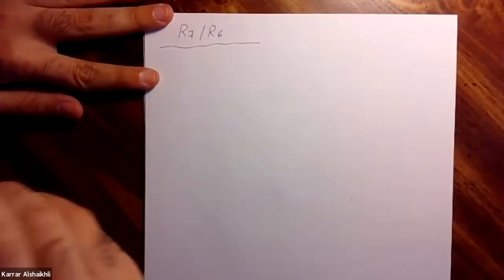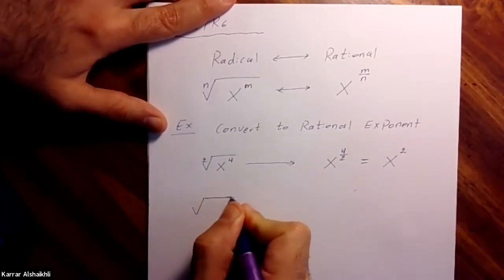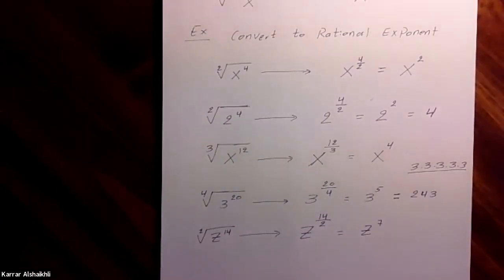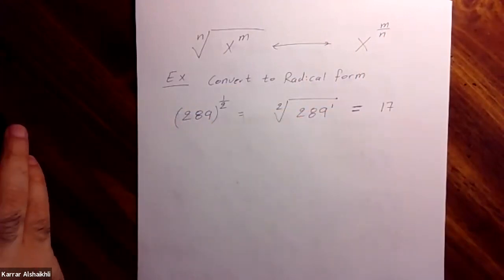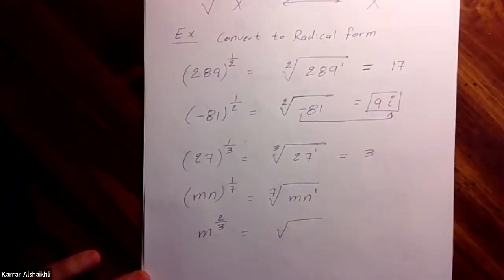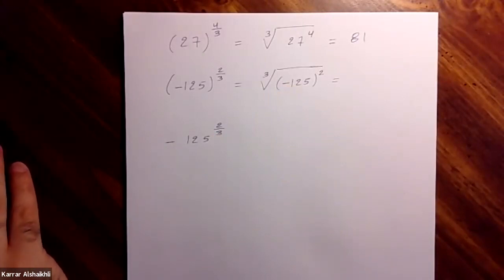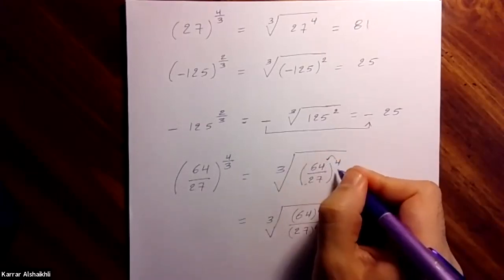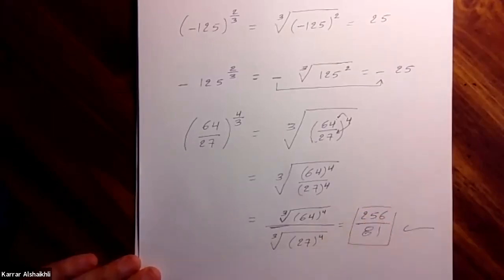Section R7/R6 (Rational Exponents)